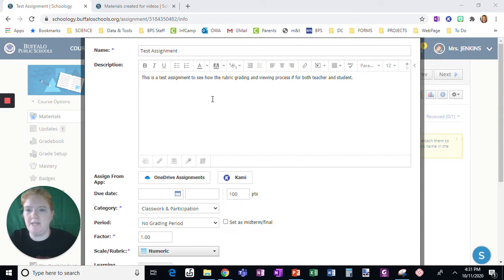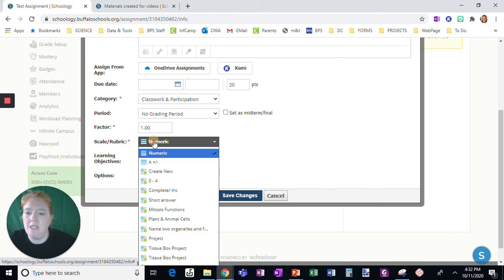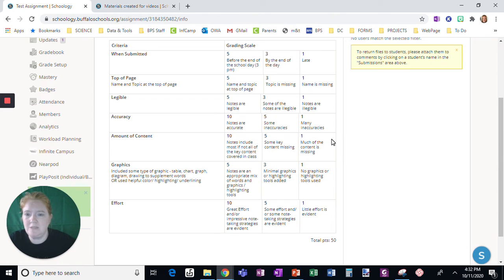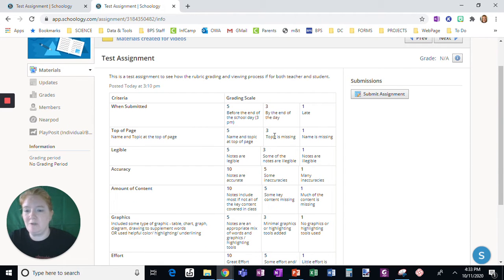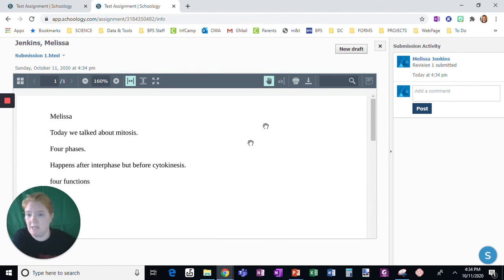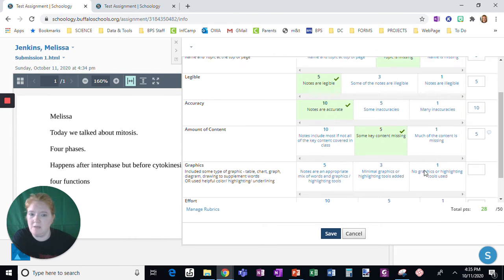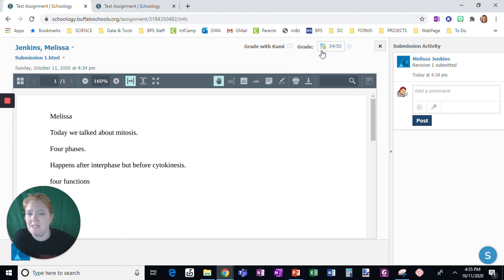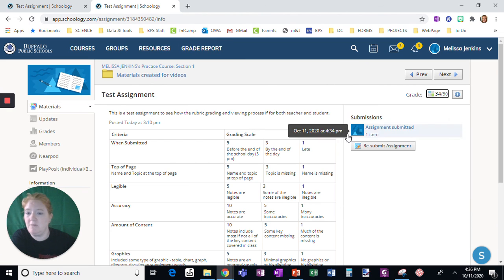Rubrics in Assignments: Teacher view (includes student view)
This video shows how to add rubrics to an assignment. This video covers both the student and teacher view of the assignment, both before and after grading.